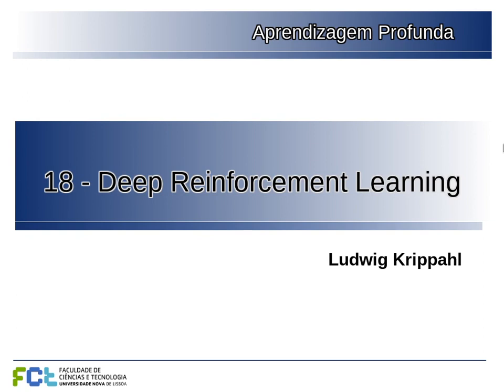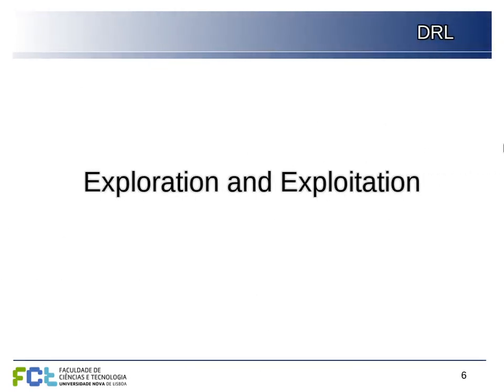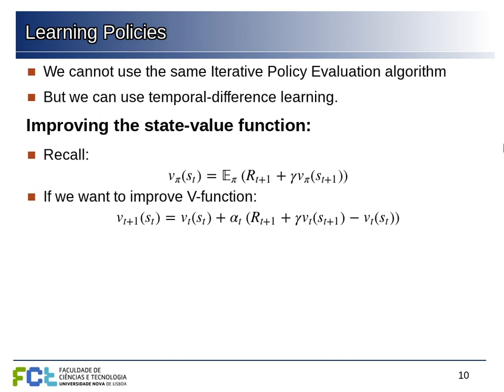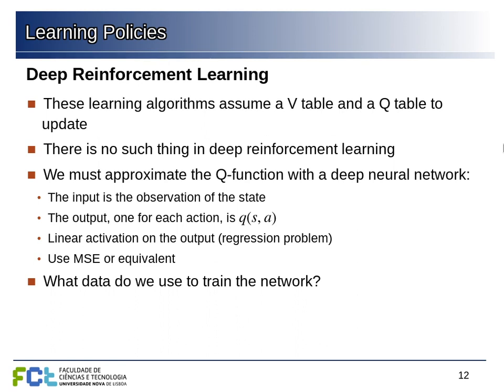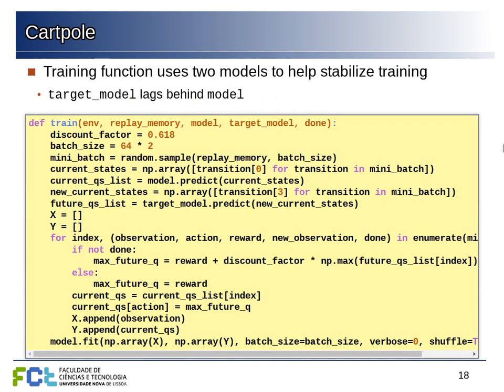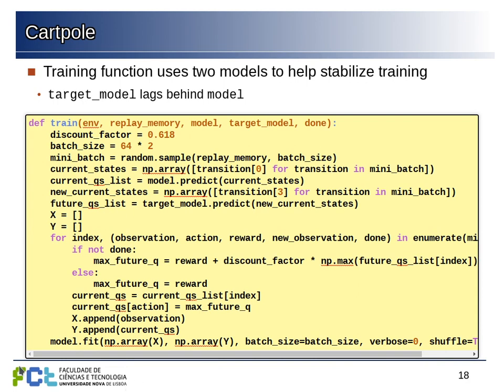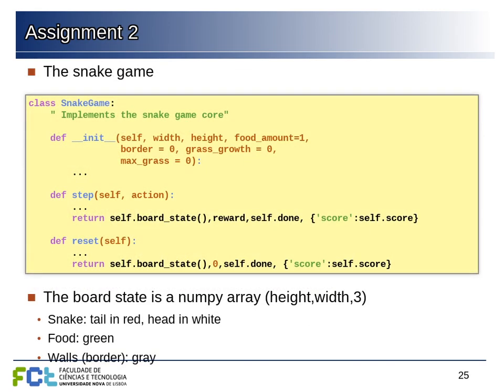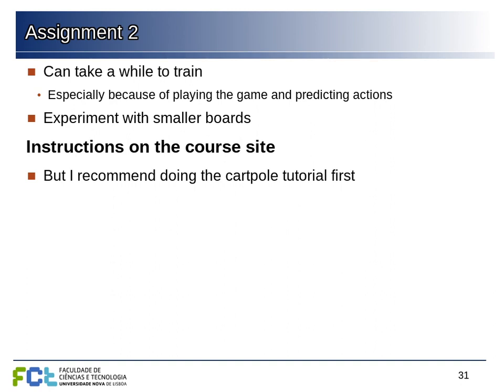AP 18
Deep Reinforcement Learning. Second assignment.